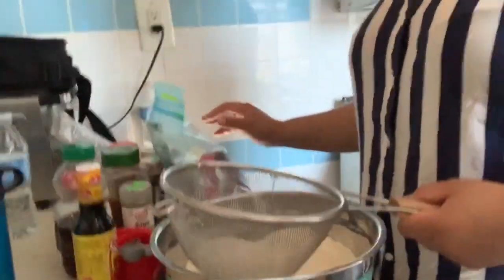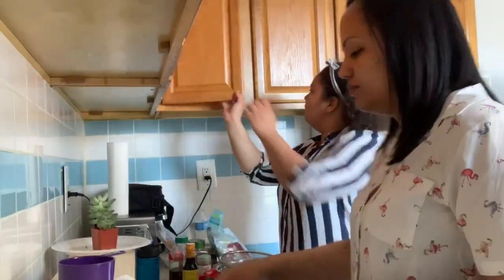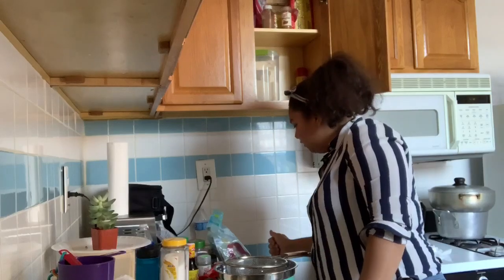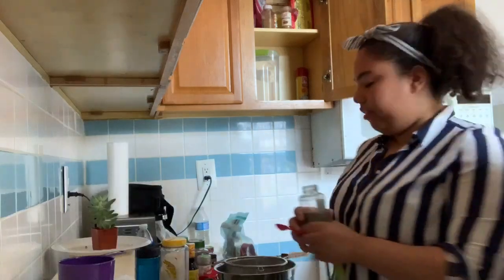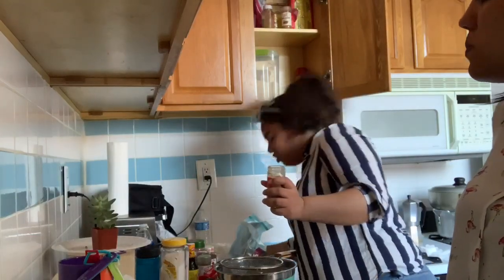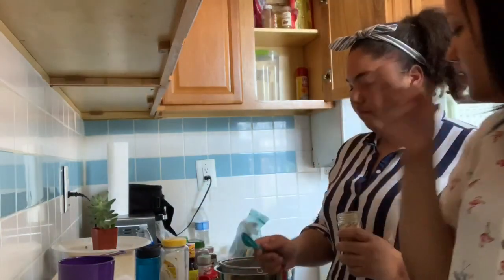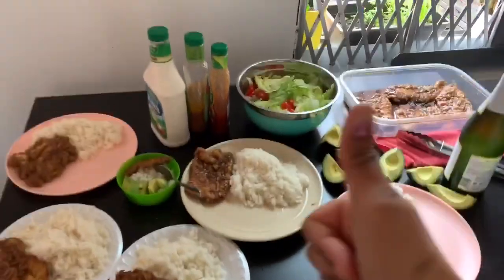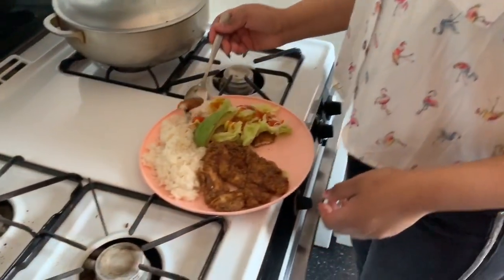Lets Talk And Cook - Girl Alert - Spanish/English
What type of videos would you love to see?